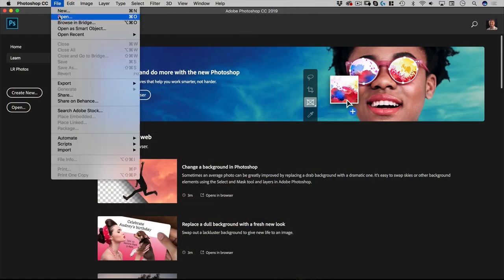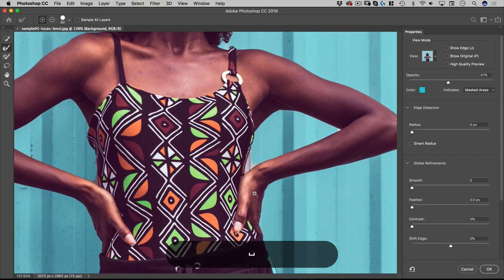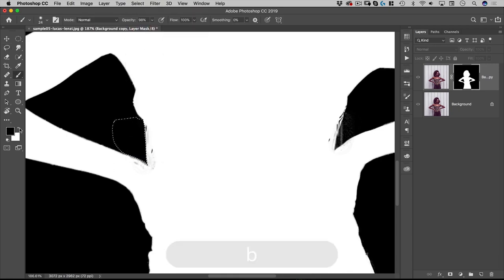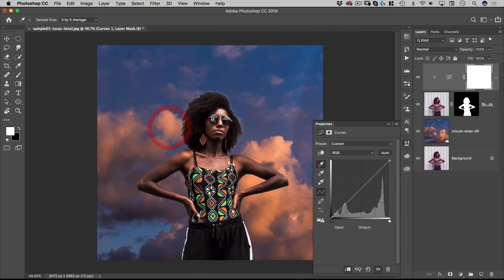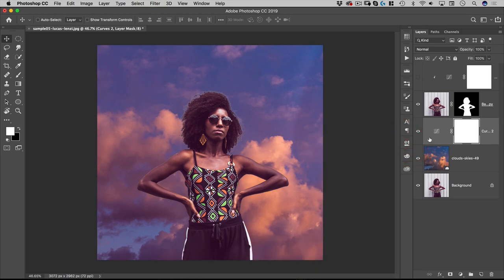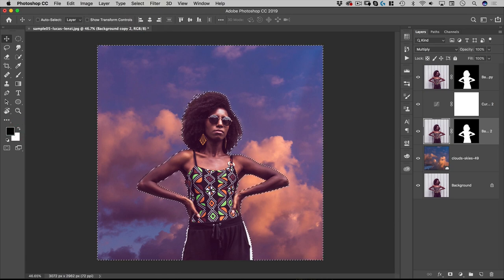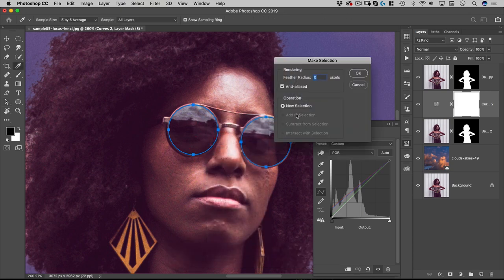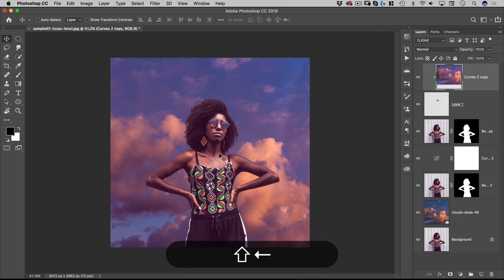How to Replace and Color Match a Background in Photoshop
In this tutorial you will learn how replace and color match a background in Photoshop.

You'll learn a cool trick to reverse engineer the color grade of your subject and apply it to a new background.

You will also learn how to get rid of the "halo effect" that often occurs when placing a cut out subject onto a new background.